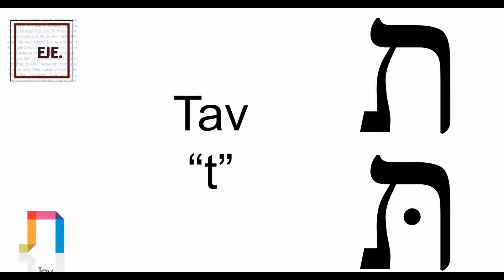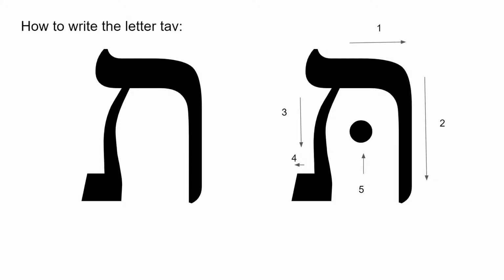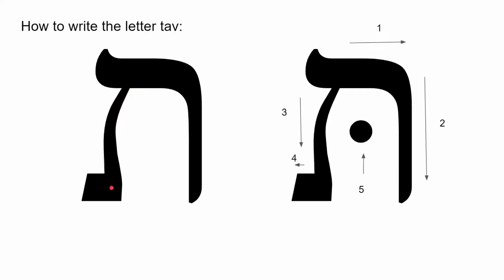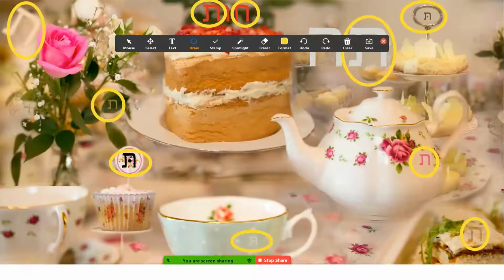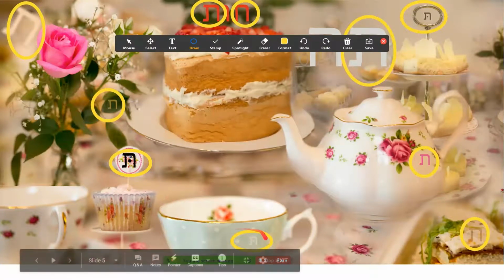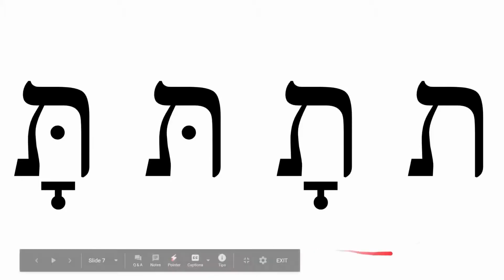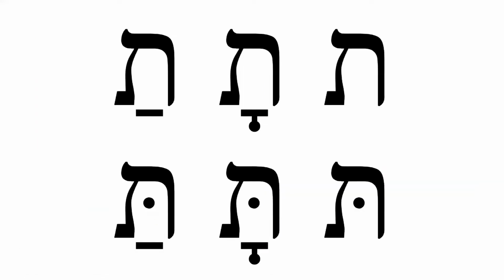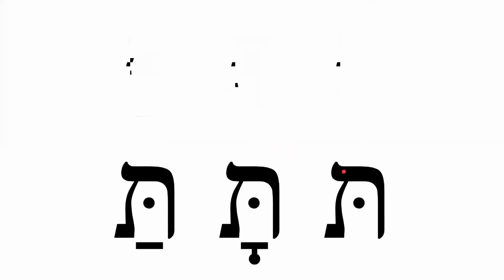Lesson #2: The Hebrew Letter Tav